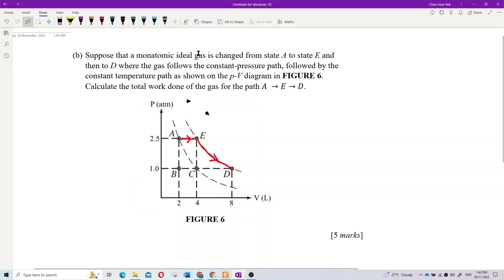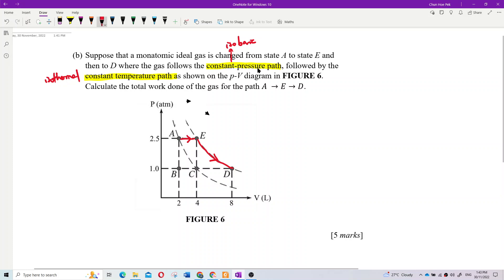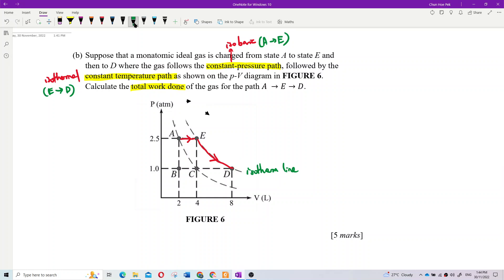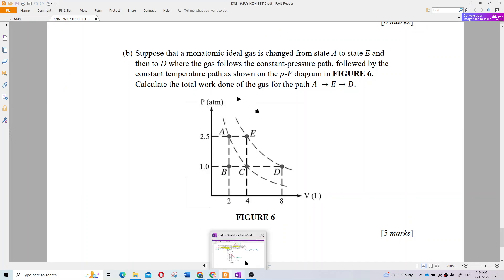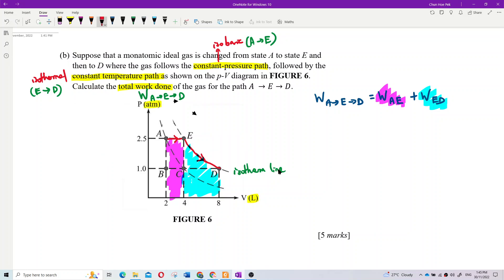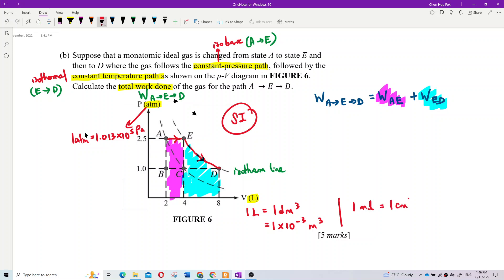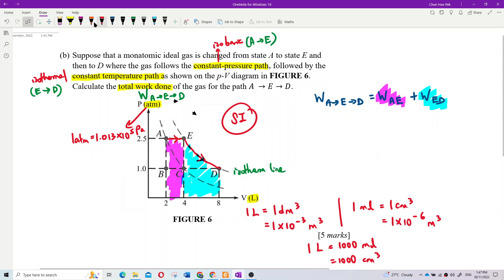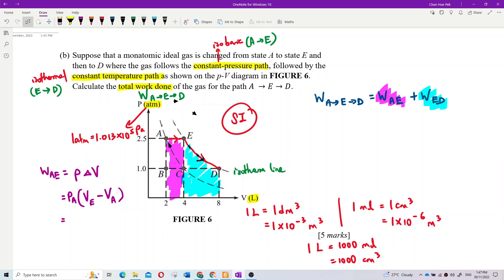Matriculation Physics: Thermodynamic Processes (Q19)